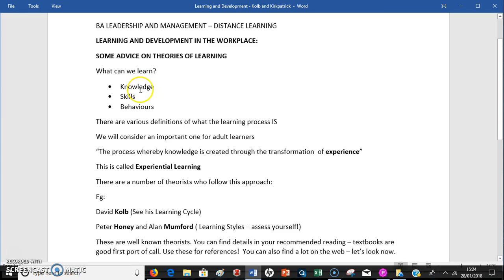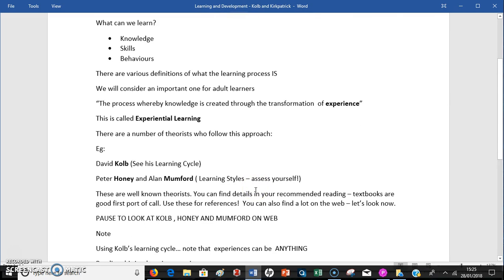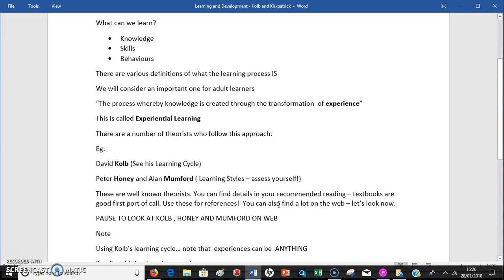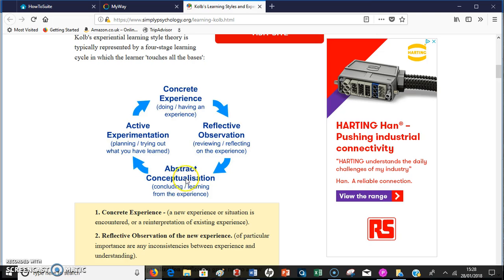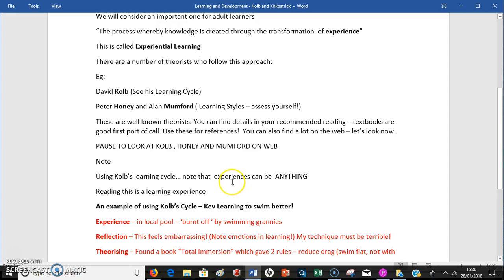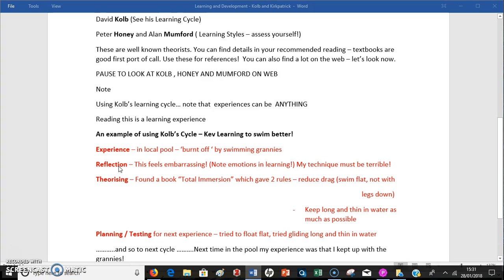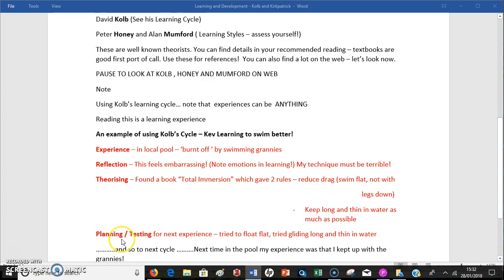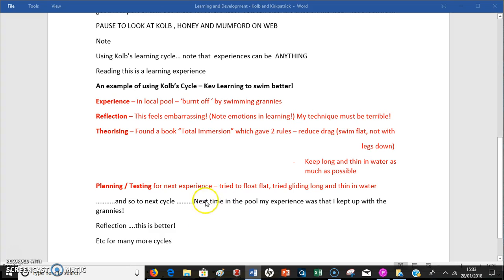Learning Theories 1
This is an introduction to learning theory. The focus is Kolb's Learning Cycle